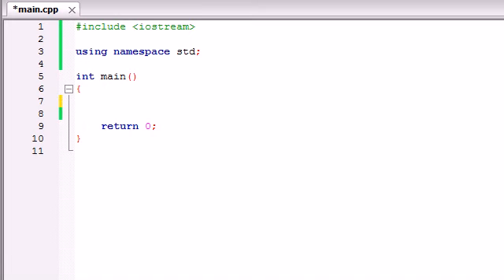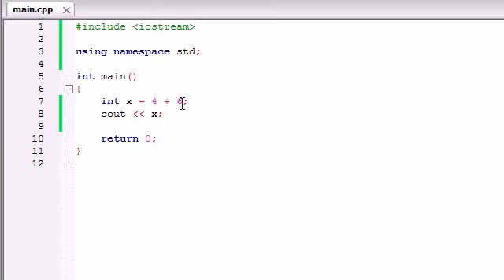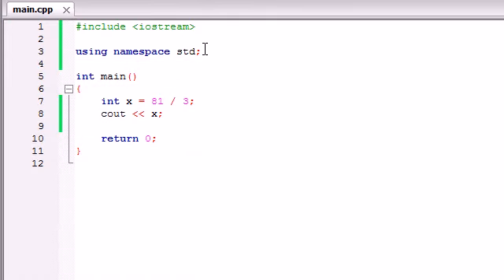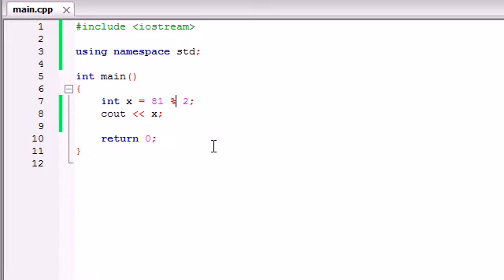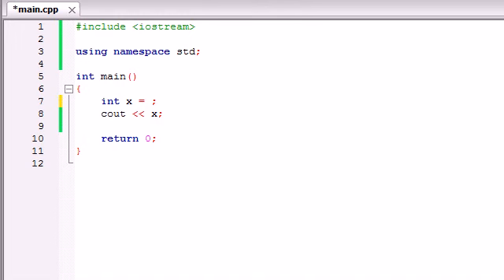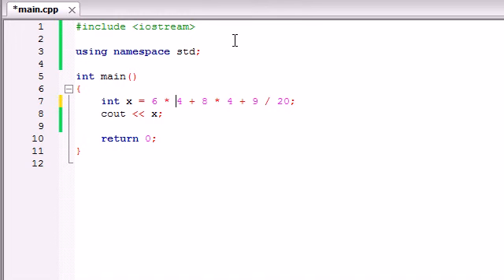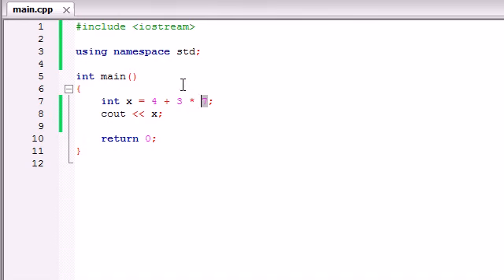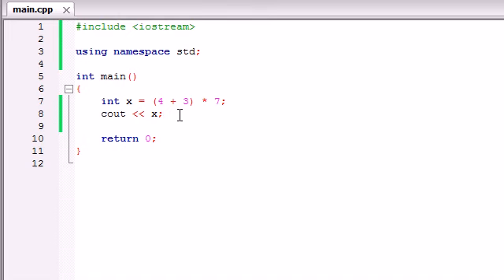C++ Programming Tutorials-Lecture 7 ( Basic Arithmetic)